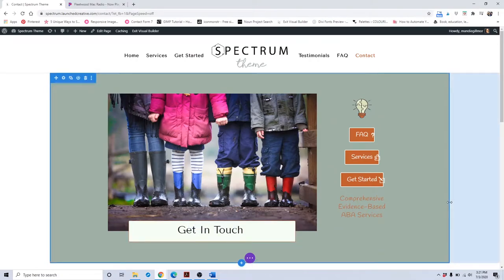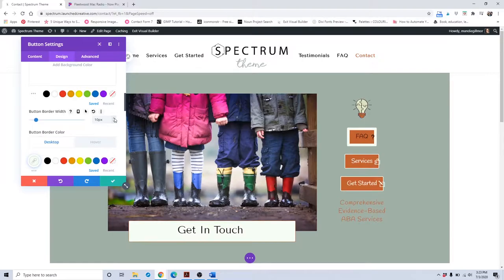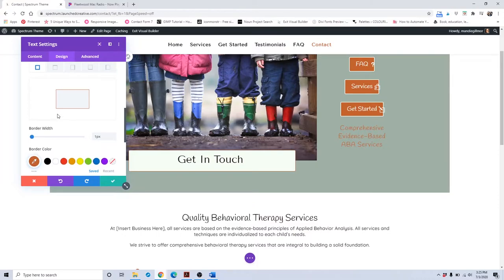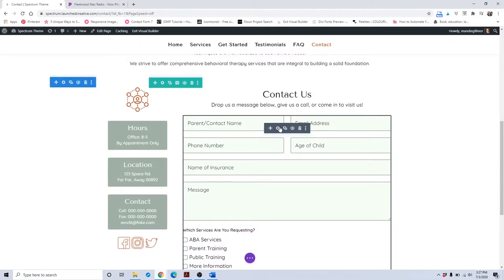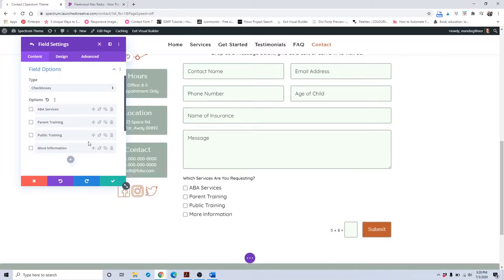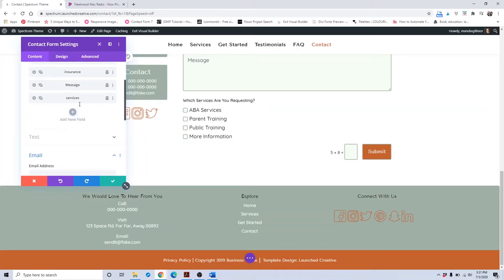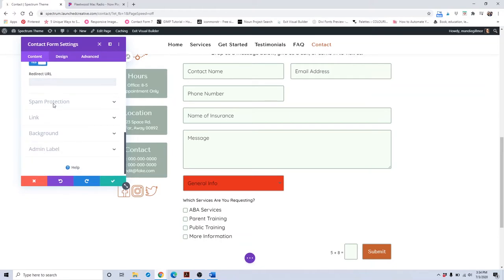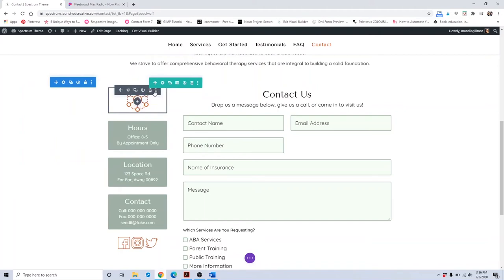Spectrum Website Kit- Contact Page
Spectrum Website Kit from Launched Creative. How to customize the Contact Page to match your business, branding, and message. Follow along with these simple steps.

Be sure to check out the support for step-by-step written tutorials. To purchase website kit or browse other website kits & marketing materials,